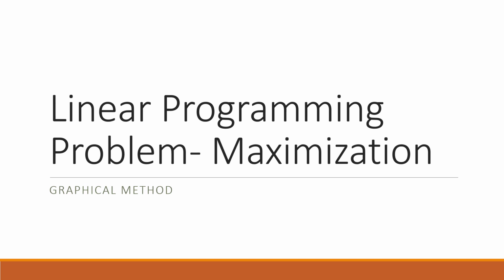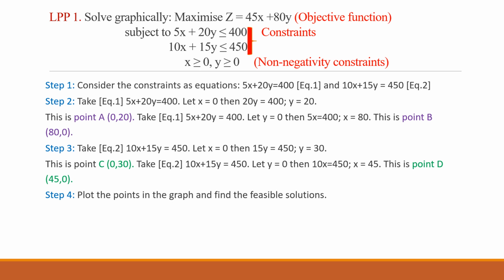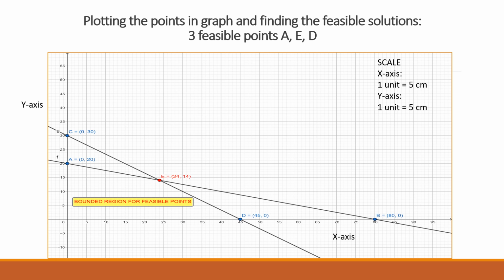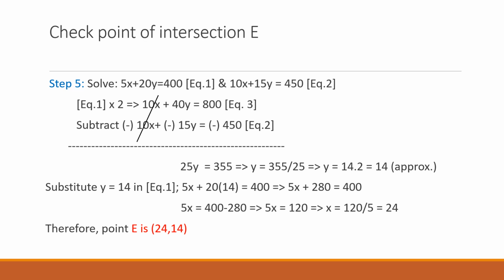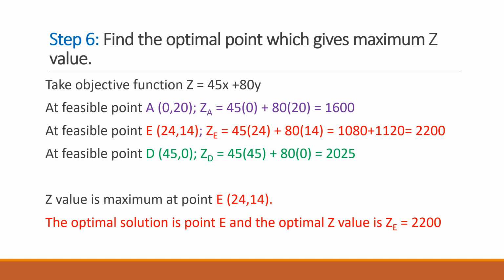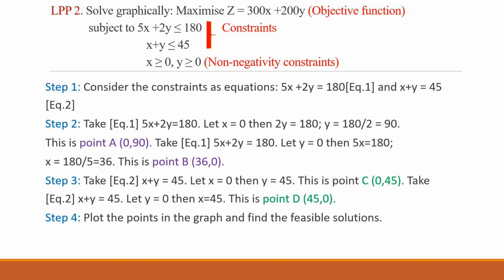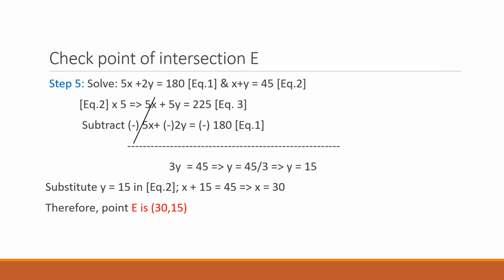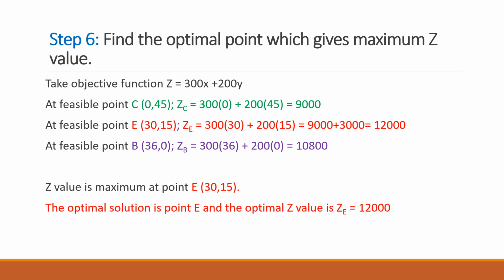Linear Programming Problem (Maximisation) - Graphical method.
Educational videos related to Economics. This video gives step by step method in solving graphically a linear programming problem which involves maximization of an objective function subject to constraints.